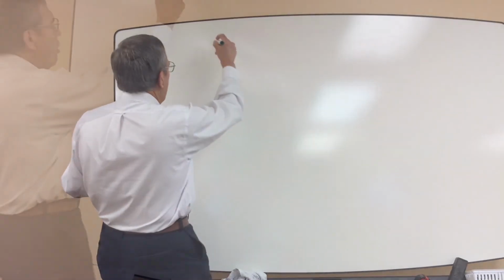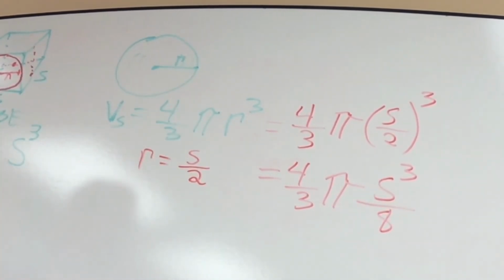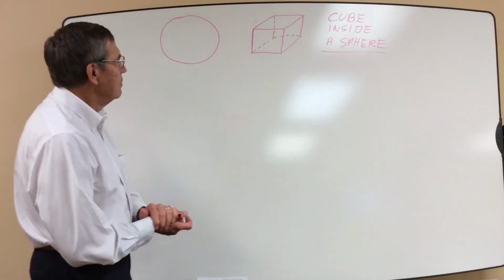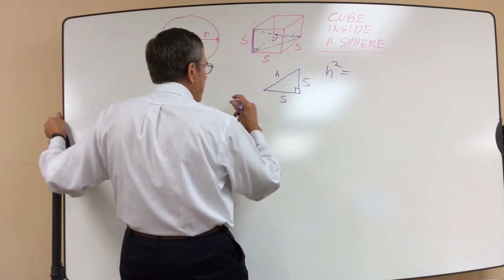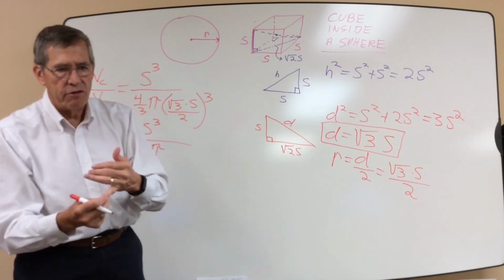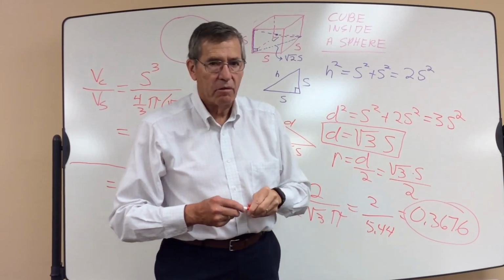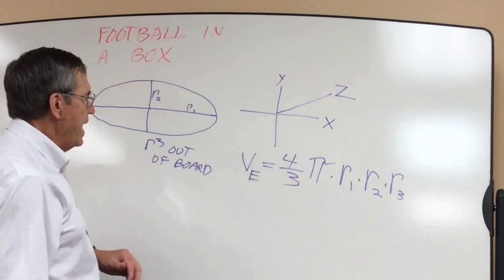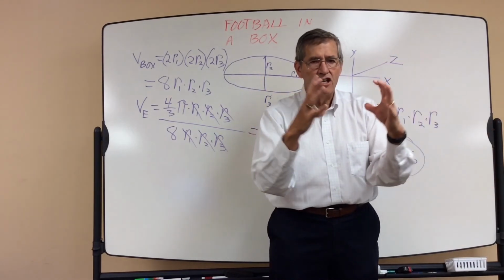Mathematics Topics and Problem Solving - Finding Volumes of Shapes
With Dr. Bill Stewart

A classic problem is fitting one shape into another, such as a cube inside a sphere.  Dr. Stewart shows how these types of interesting problems are approached and solved.  Spheres, Cubes, and Ellipsoids are used for illustration of how you can place one shape inside another and find the wasted space that occurs in real-life packaging problems that face all E-Commerce companies.